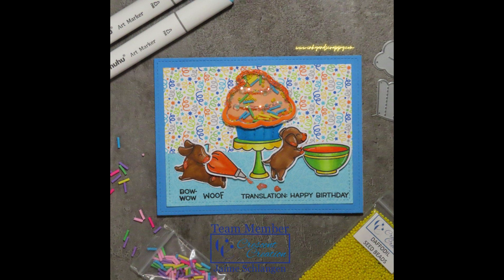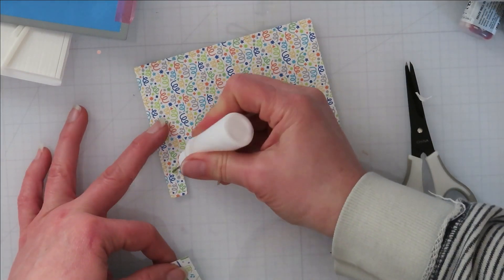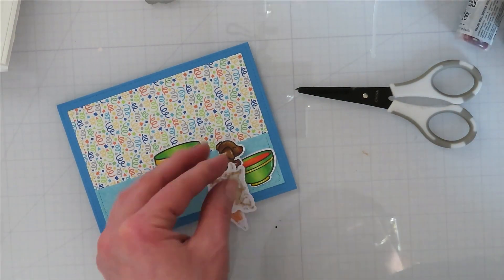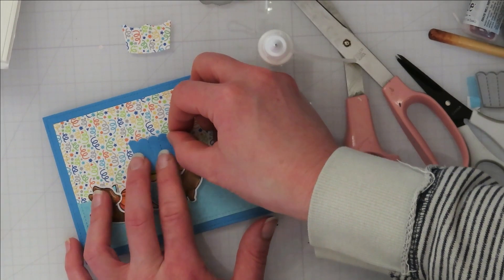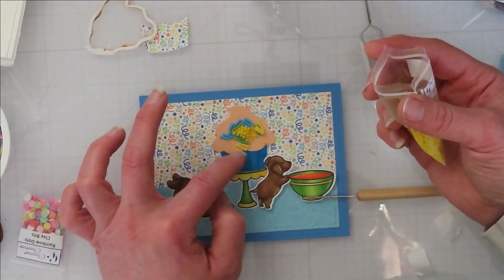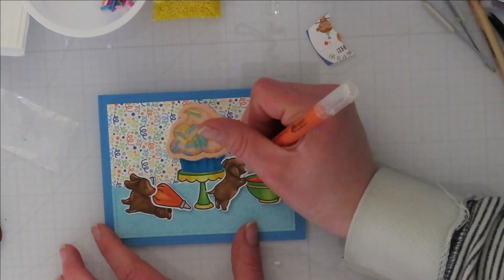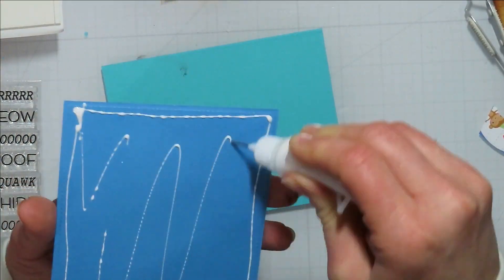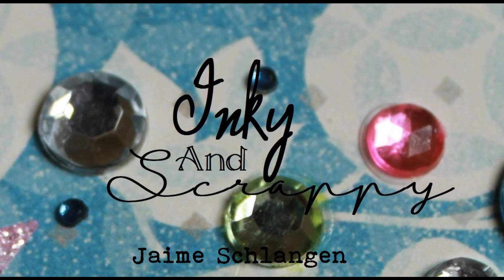LF Furry & Bright Stamp Set Series- Card 2- Creating a Shaker w/ LF Cupcake Dies- Crescent Creation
Hello, I am back with another DT make for Crescent Creations Shop!  I adore Lawn Fawn's Build a Cupcake Die-Cut Set. I just wish I could do an easy shaker for the frosting. I show how I ended up getting the look with some tracing and fussy cutting.  And those puppies from Furry and Bright are up to sweet mischief in this bright birthday card.

This card also is part of my stamp set series and current giveaway! Make sure to comment on all three of the videos in the series by March 5th, 2023 for your chance at winning the Pawsitive Christmas Stamp Set. For complete info go visit the 1st card in the series video! Open worldwide and no one is responsible for this giveaway but me. Thanks to my Goddaughter and our crafty date for the card series inspiration. If you follow my channel, you'll get a sneak at the original project by Faith that helped inspire the rest of my stamp series on my getcreepingonhalloween video due to air the last day of February starting at midnight! Until then... hopefully you can enjoy these mischief making little pups and their cake creating and frosting antics.

Products Used:
Lawn Fawn's Furry and Bright Stamps
LF Build A Cupcake Die Set
LF Baked with Love
Crescent Creations Embellishments- Clay Sprinkles, Daffodil Seed Beads
Crescent Creations Foam Tape Strips
Doodle Bug Time to Party 6x6 paper pack
Ohuhu Bullet Nib Markers
Star Dust Stickles
Glossy Accents
Versa Fine Onyx Black Ink
LF Jet Black Ink on Xpress It Cardstock

Jaime